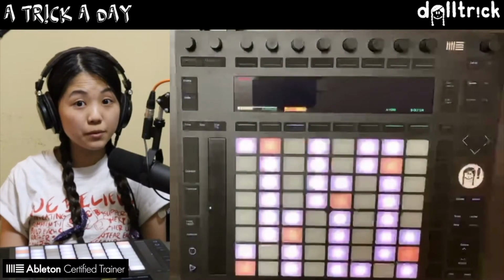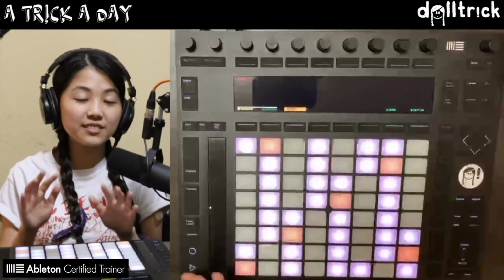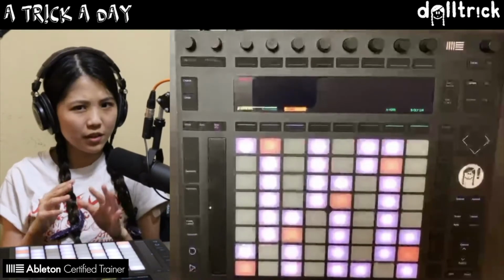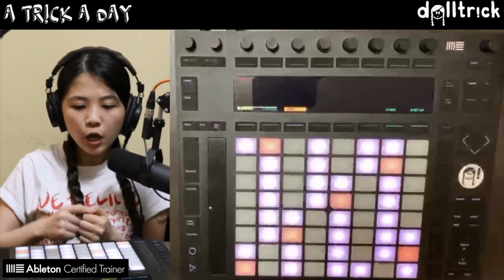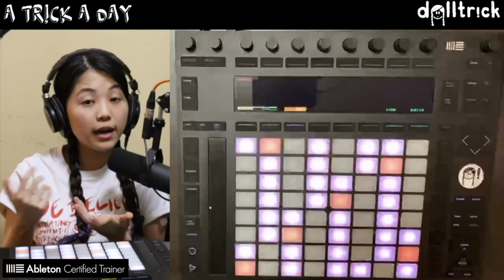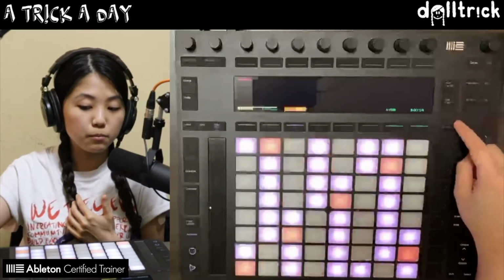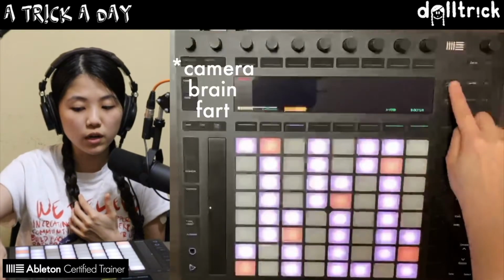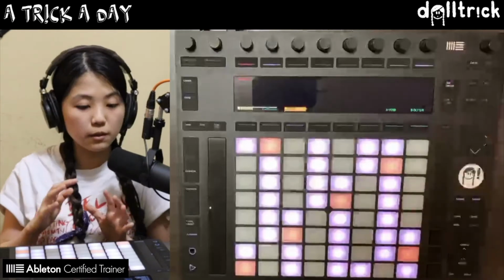Ableton Push: 64 Pad Mode | Push Play! | A Tr!ck A Day with dolltr!ck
hello! i’m dolltr!ck ٩(◕‿◕)۶

welcome to my sub-series "Push Play!" under my daily series A Tr!ck A Day! here we'll explore a tr!ck related to ableton push 2 every day ^^ in this video, we'll look at how to access 64 pad mode on push, commonly used with drum and percussion sounds and/or samples.